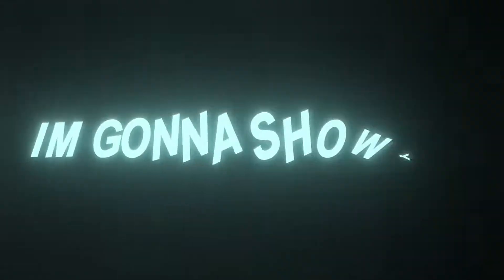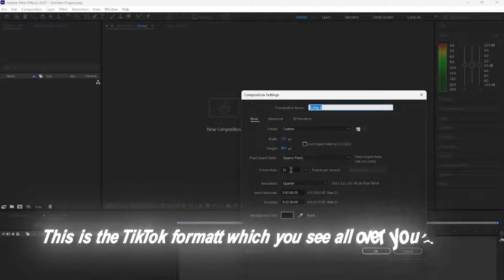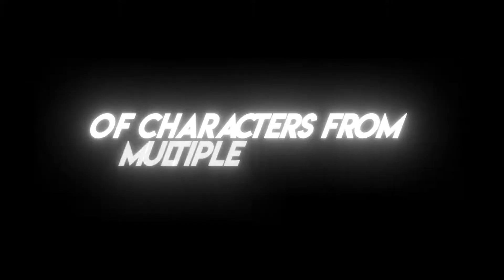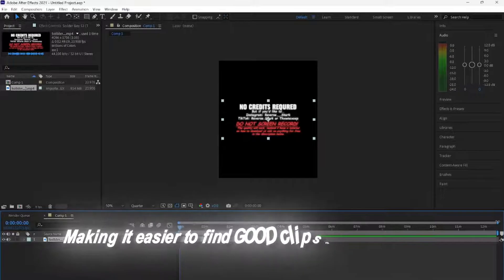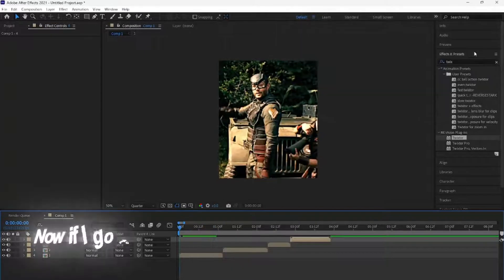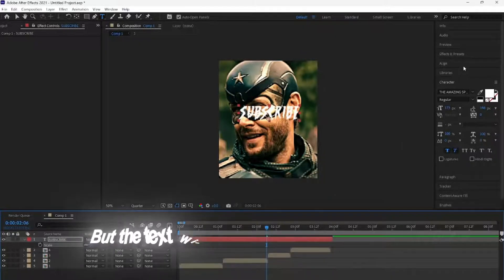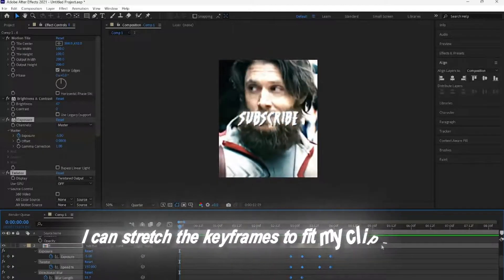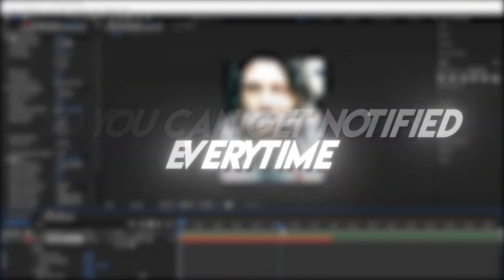The ULTIMATE Beginner Guide || After Effects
0:00 - Intro
1:00 - Getting your edit project/comp ready
1:50 - Importing our scene pack
2:15 - Adjusting clips with shortcuts
2:45 - Cutting up and putting our clips in place
3:30 - Precomposing and why its Important
3:41 - Effects and presets guide
4:18 - How to make text
4:50 - copying and pasting effects and keyframes
5:25 - How to get my color corrections
5:38 - Outro